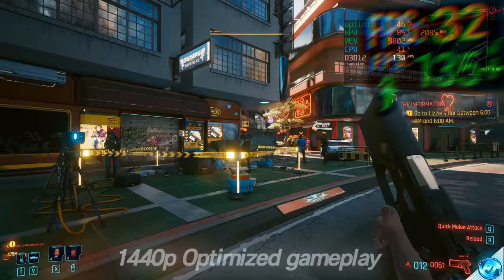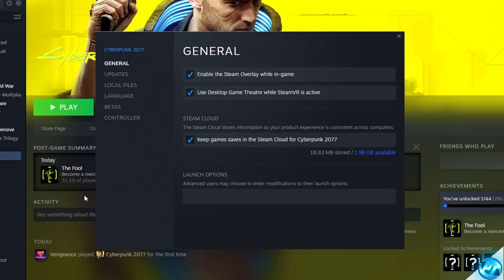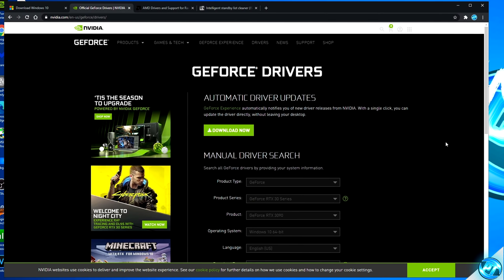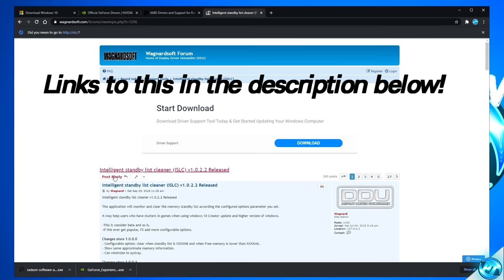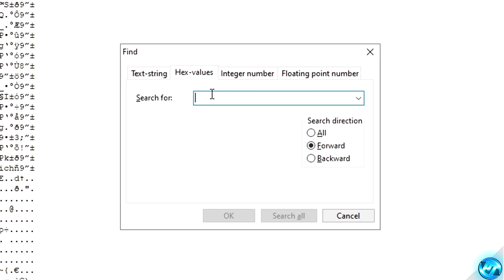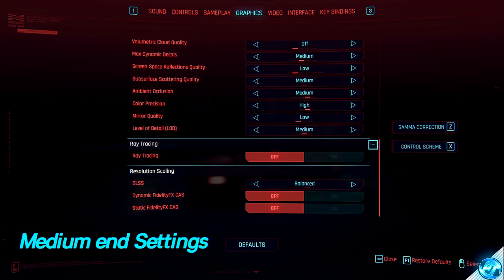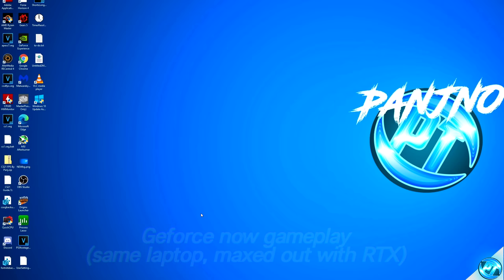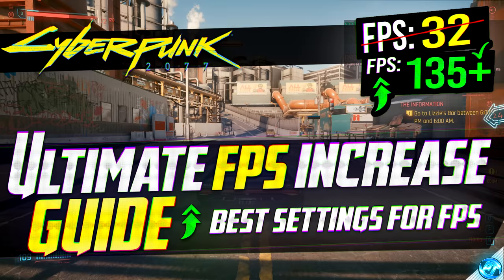🔧CYBERPUNK 2077: Dramatically increase FPS / Performance with any setup! (Best Settings) 🖱️🎮✔️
Cyberpunk 2077 fps / Cyber punk 2077 FPS increase guide, Boost Performance & Reduce input latency, For ALL PCs✔️🖥️ better fps, boost fps fix stutter Reduce Input Lag and increase frames!

This video will teach you guys how to optimize Cyberpunk 2077 for the best increases possible to boost fps reduce lag stop stuttering fix spikes and improve visuals within cyberpunk including DLSS, Mods and other useful tools!

Stuff for video:

📍 **IMPORTANT OPTIMIZATION FOR MAJOR FPS GAINS** 📍
Navigate to Settings - Gameplay - under "performance" Change Crowd Density to low/medium**

Other Helpful / Cool Tutorials:

System Specs
High end:
Ryzen 5900x @ 5Ghz PBO
RTX 3080 @ 2.1Ghz
3200Mhz DDR4 32GB CL14

Low End / Older:
3000Mhz DDR4 8GB
2 x 500GB HDD

- My Equipment -
Earphones - Xaomi Mi Pro